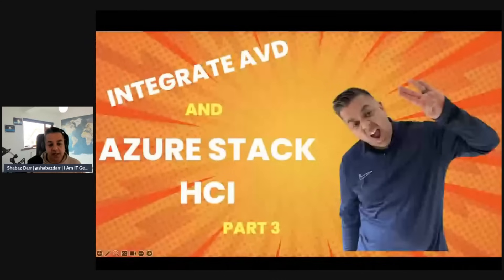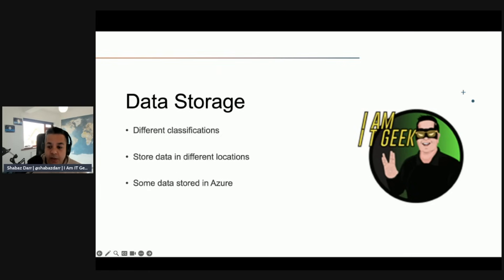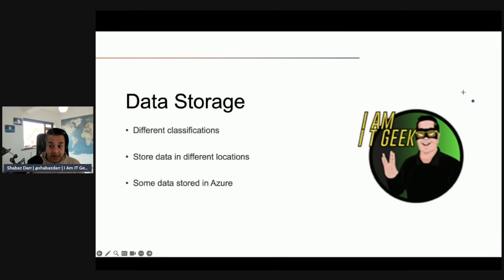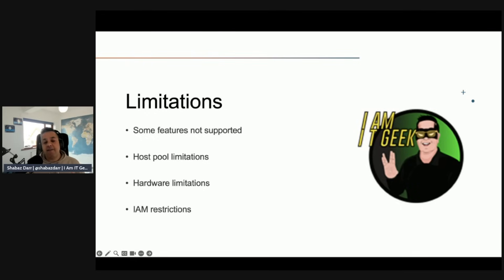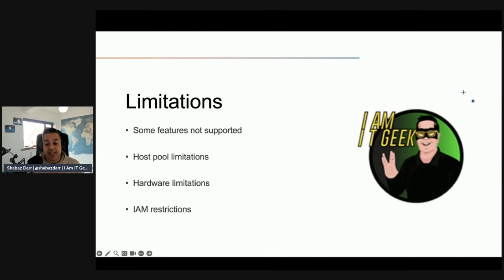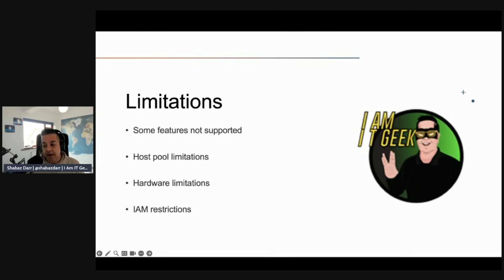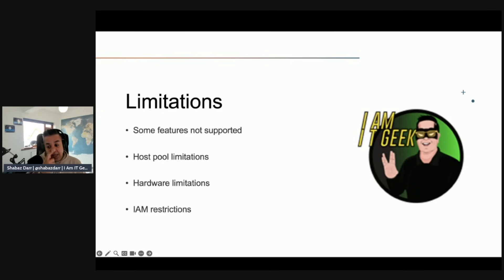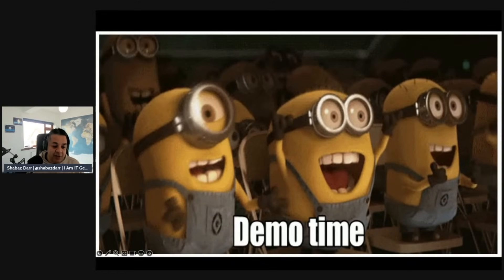The Ultimate Guide to AVD Integration with Azure Stack HCI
Looking to integrate AVD with Azure Stack HCI? Watch this ultimate guide for step-by-step instructions on how to seamlessly integrate the two systems.